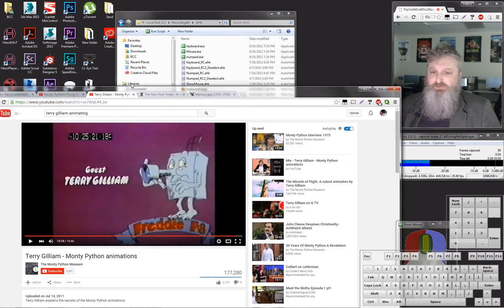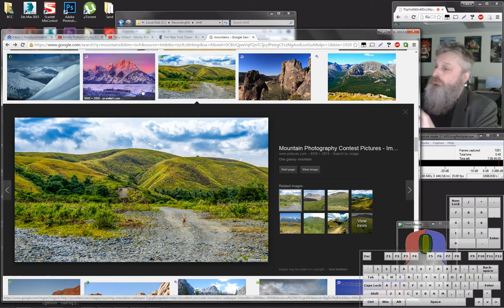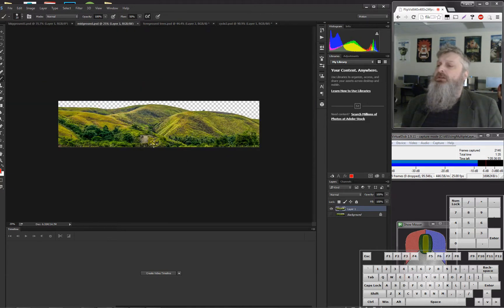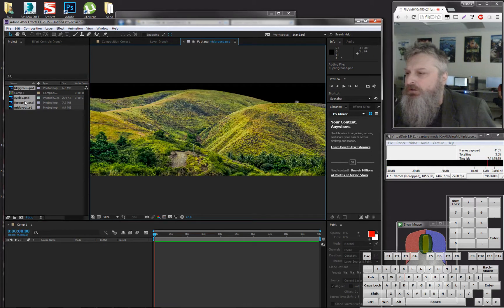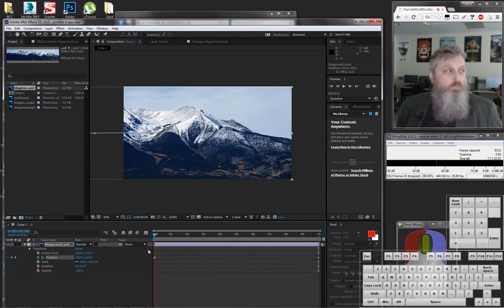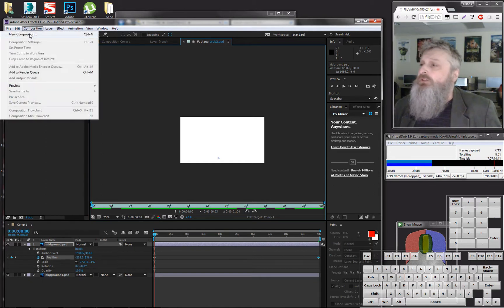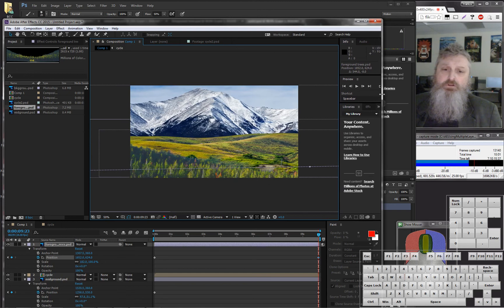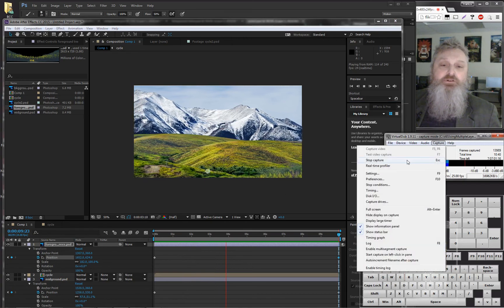After Effects parallax gag with multiple cut out layers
Using multiple layers edited in photoshop, how to get those into an AE composition and fake distance while sideways scrolling